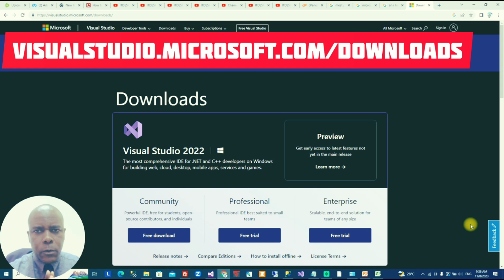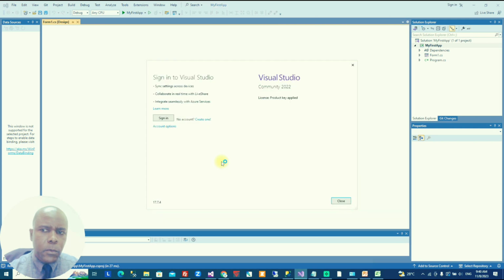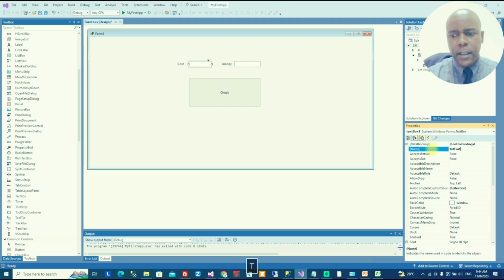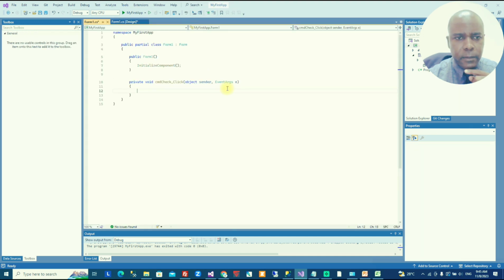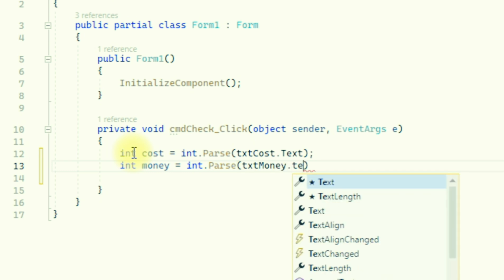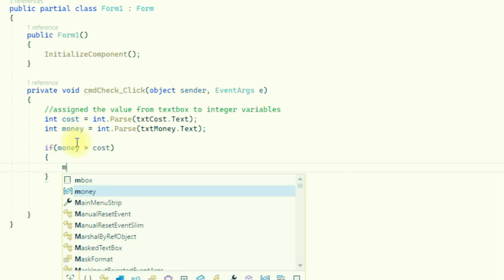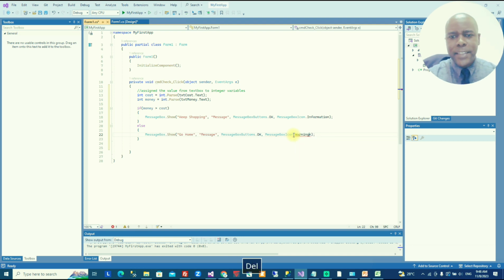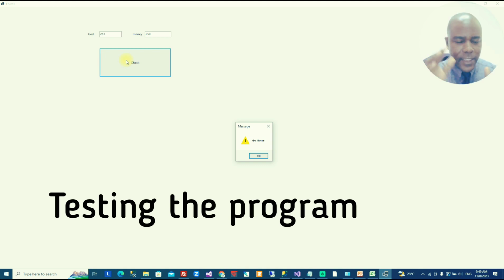Introduction to Computer Programming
introducing the Caribbean's first online IT support desk for everything IT.
You have an IT problem?
we can help you solve it at no cost 100% guaranteed.

We will answer all your questions!
When your IT skills are lacking, it is essential to have a reliable place to ask and have questions answered.  It is important to understand the root cause of problems and a path to a solution to address it. It is crucial to assess the resources and time available and develop a realistic timeline for resolving the issue. You have come to the right place, we will help you!